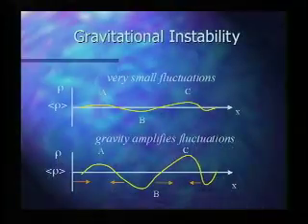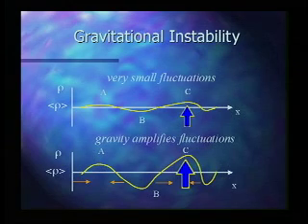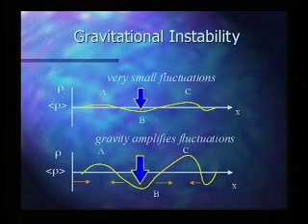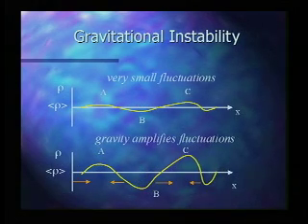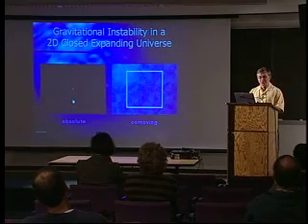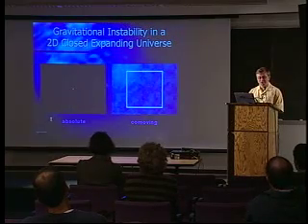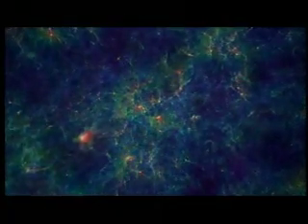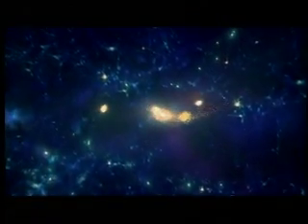How Gravity Governs the Structure of the Universe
Excerpt from Atoms to X-Rays: Cosmic Voyages through Computer Simulation and Visualization. [Show ID: 14996]